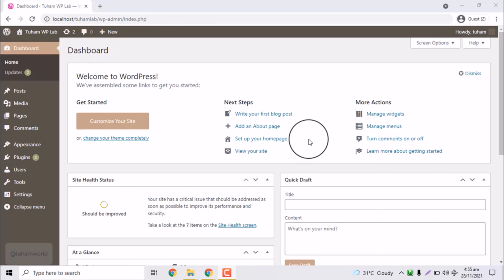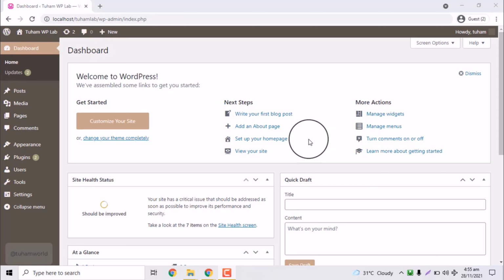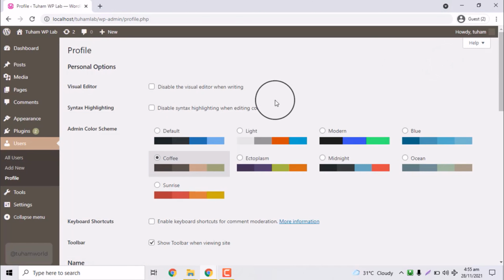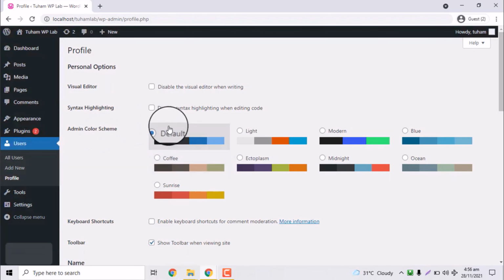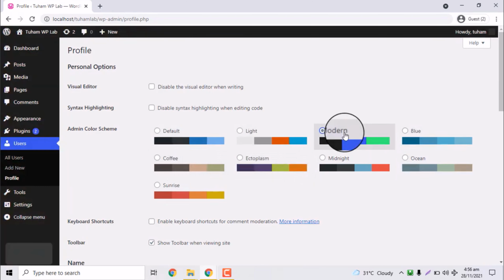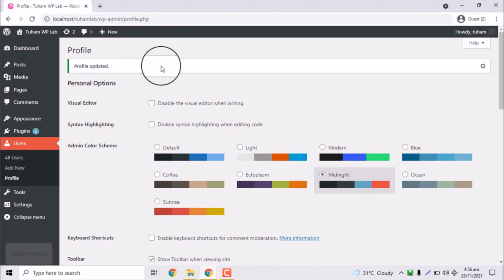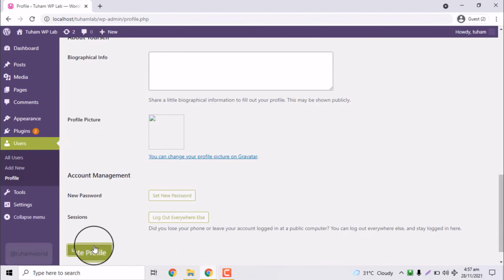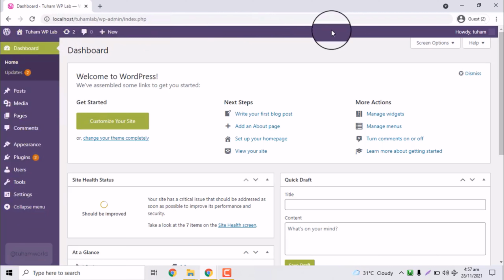How To Change WordPress Dashboard Theme - M01E02 | WordPress Dashboard Tutorial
Tired of seeing the same boring WordPress dashboard theme? This video shows how you can change your WordPress dashboard theme